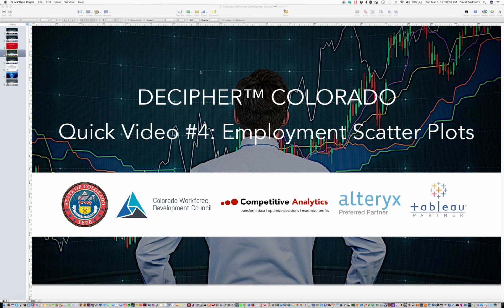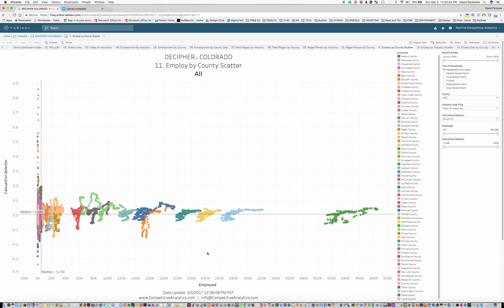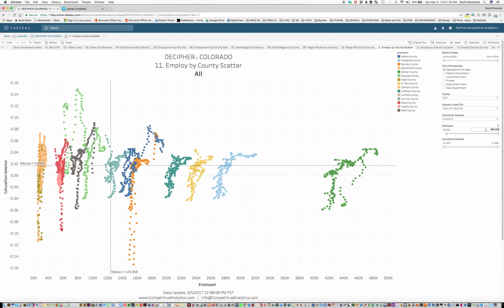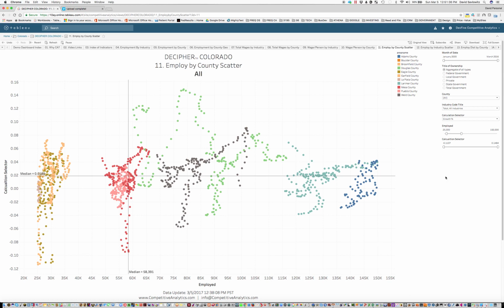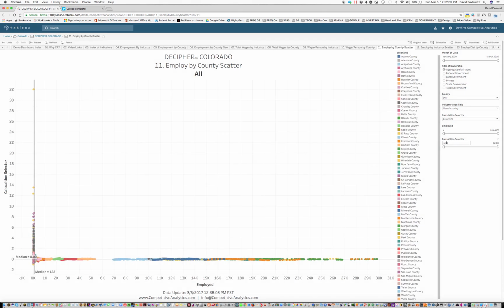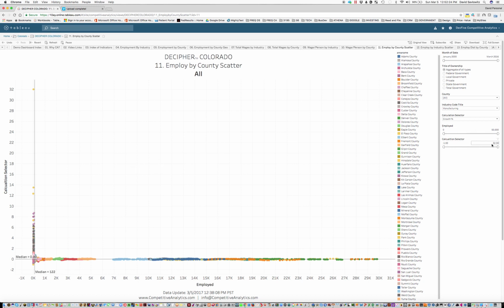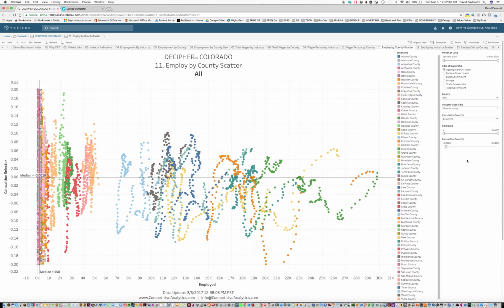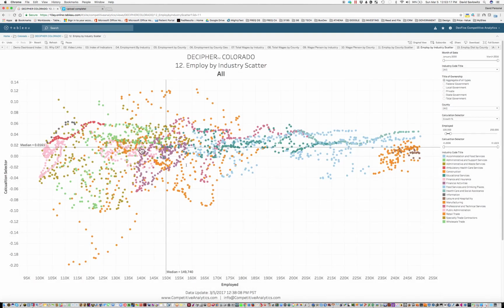DECIPHER COLORADO Employment Scatter Plots